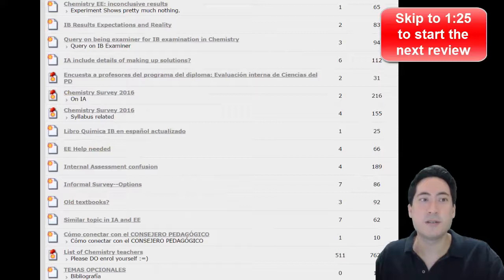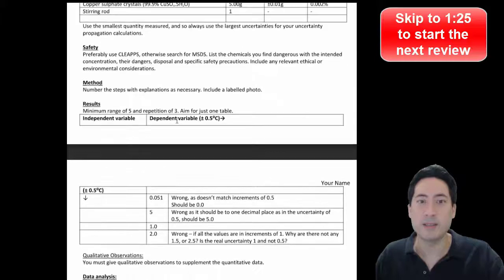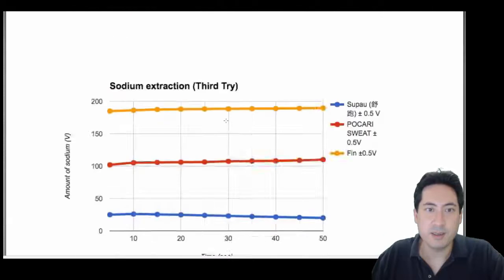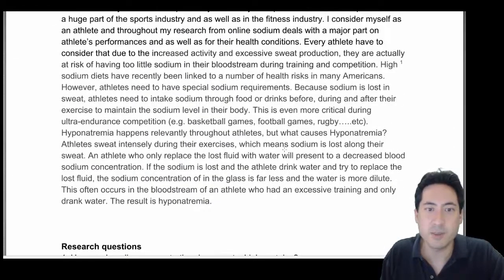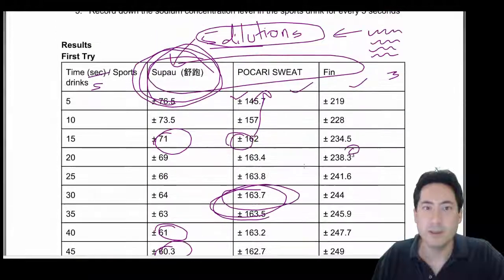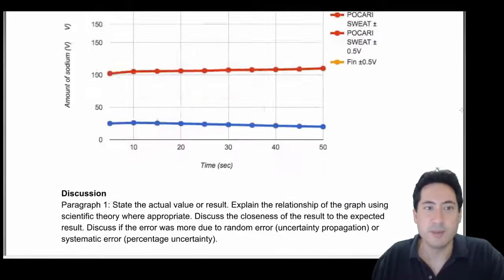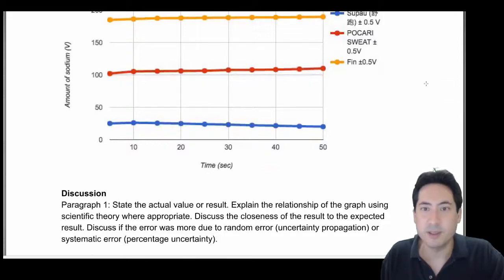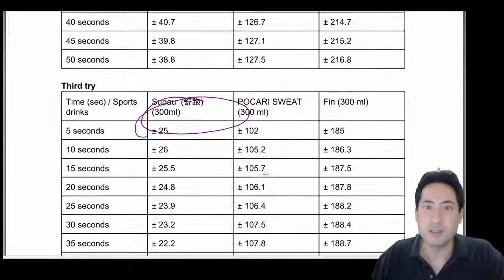IB Chemistry IA Advice #8 Conductivity for salt concentration in sports drinks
Advice/draft feedback/review of how to write up a chemistry IA. These videos focus on the data but overview all sections of writing up the internal assessment for IB IAs. Teachers and students are constantly asking questions about how to do their internal assessment. The advice given here will help students to help each other by reviewing the comments made on their IAs and seeing the repetition of mistakes commonly made by students. They can also go back to this anytime.

This is a series where I'm doing draft checks just on the data to ensure students have finished their experiments. We do this quite early as the Chemistry classes need to be staggered to avoid equipment clashes. I'm mainly checking they have a range of 5 and repetition of 3. In certain circumstances I also go over the whole report just briefly. These videos are just as important to the Extended Essay as they are to the Internal Assessment. The IAs and EEs are both the same amount of effort and worth the about the same amount - 1 grade point out of 45.

The resources such as the IA template, exemplars, PPTs and quizzes are available